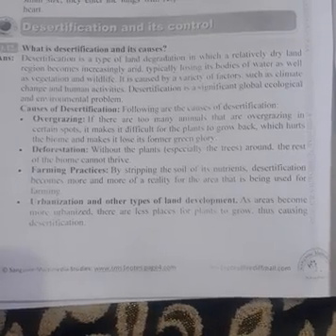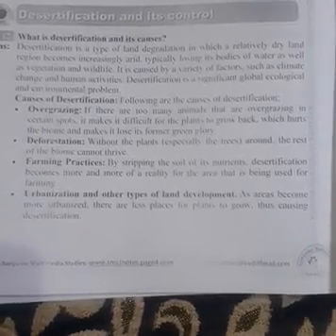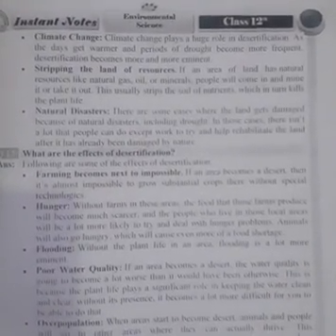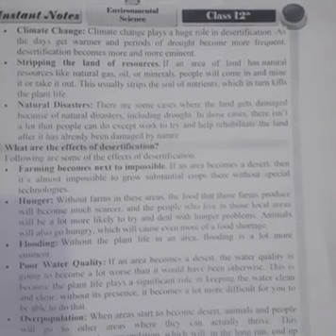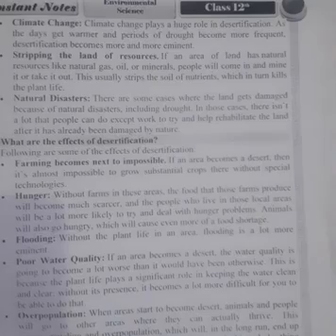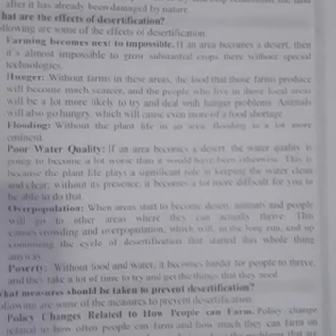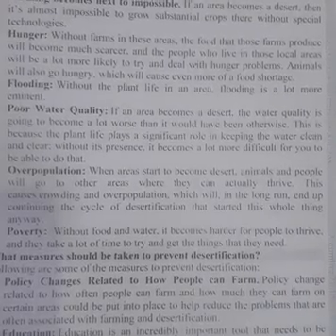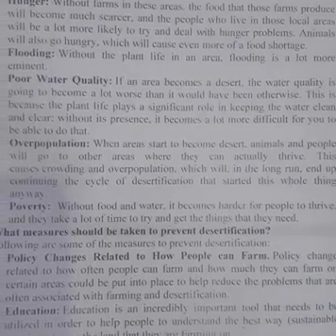Desertification its causes and effects for 12th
Desertification its causes and effects